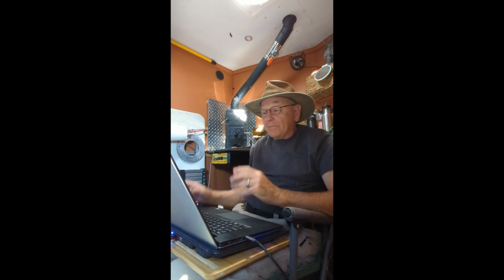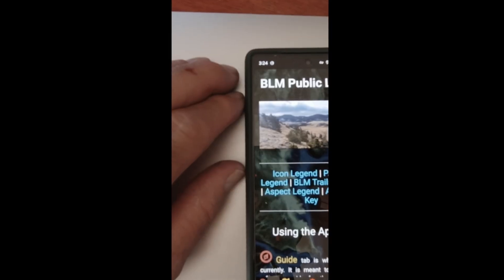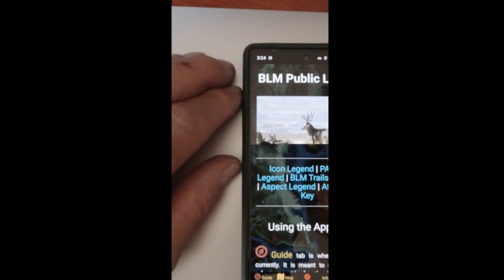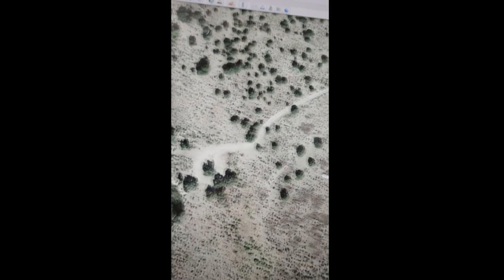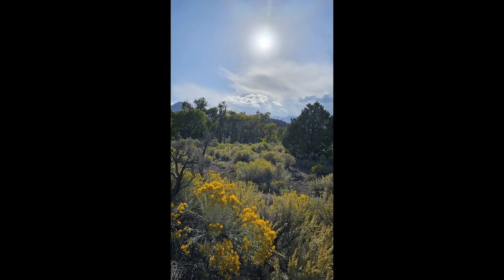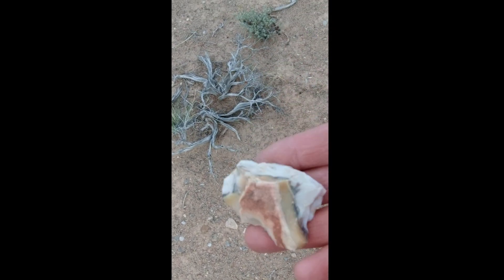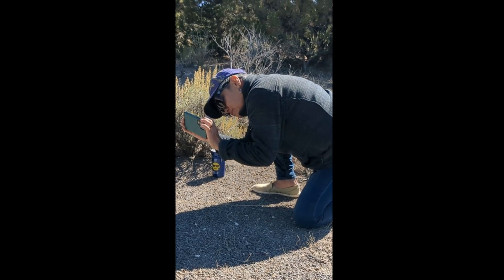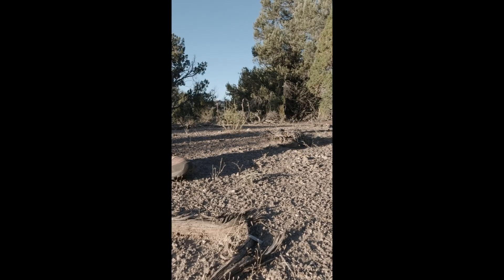Amazing Desert Finds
A preview to this Friday's video on exploring in the Nevada desert.  Be sure to look for "How To Find the Perfect Nevada Boondocking Spot!" this Friday, October 1, 2023.

Our current top 12volt compressor refrigerators:

Setpower PT55

Camping gear:
12volt Multi Function Rice Cooker

Mailing Address:
Rick Herzog